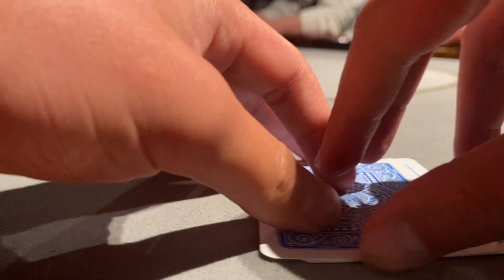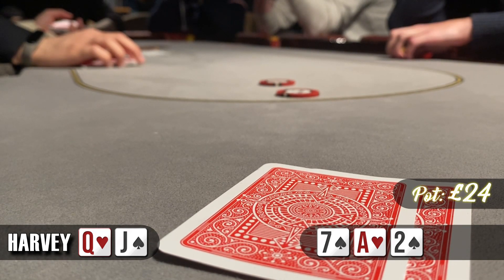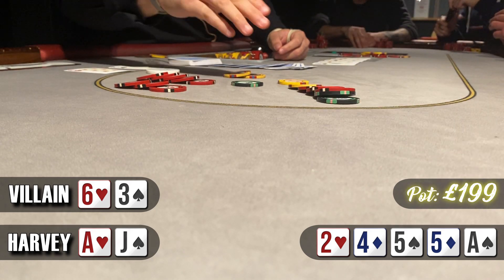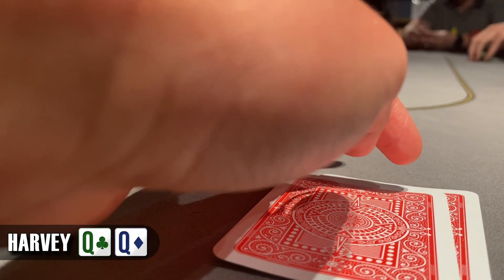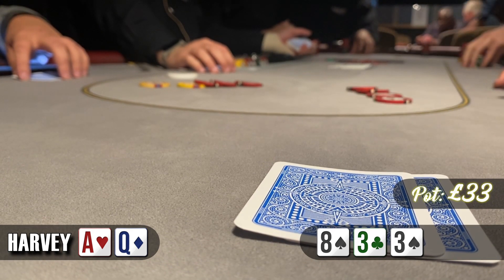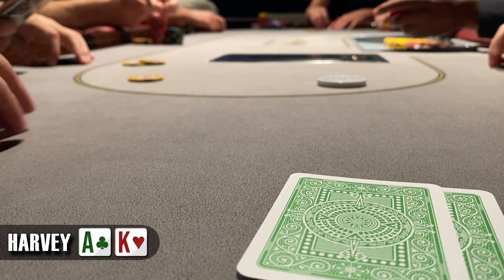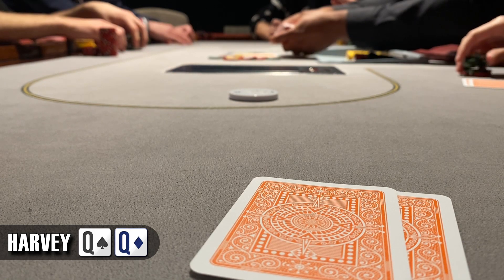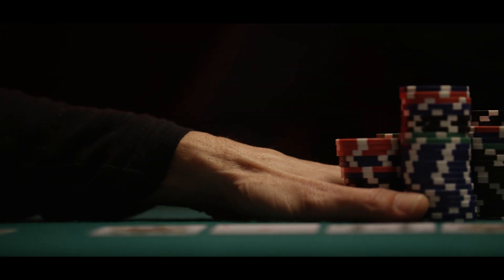ALL IN with a SET OF ACES!!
Potentially the best variance I've had in terms of my whole cards; certainly the best in a very long time. We just kept getting premium holdings, aces 4 times!! AK multiple times, queens and more! But does it go our way? Well, you will have to watch to find out.
Thanks for all the support everyone, the channel has been growing consistently in the last month and I'm grateful for the support.

Timestamps:
00:00 Introduction
00:55 Hand 1
01:54 Hand 2
03:30 Hand 3
05:45 Hand 4
07:33 Hand 5
09:22 Hand 6
10:42 Hand 7
12:06 Hand 8
13:34 Hand 9
14:22 Hand 10
16:28 Hand 11
17:07 Hand 12
18:14 Hand 13
19:17 Hand 14
20:13 Hand 15
20:58 Hand 16
22:17 Hand 17
23:33 Outro